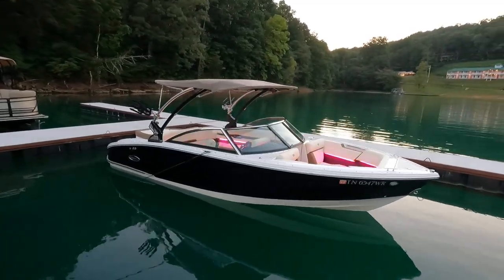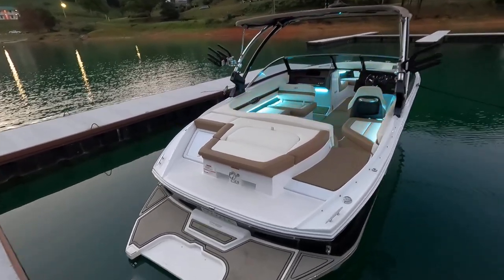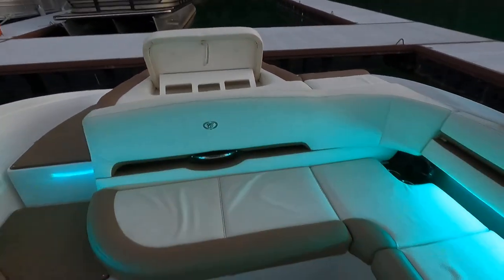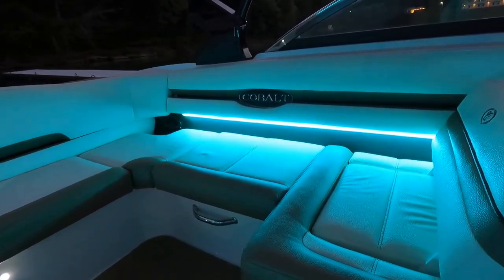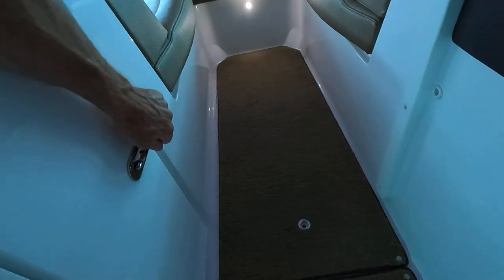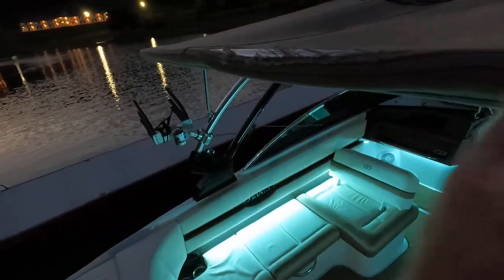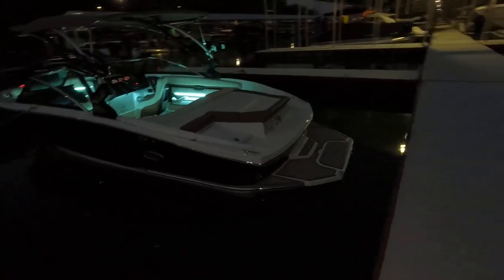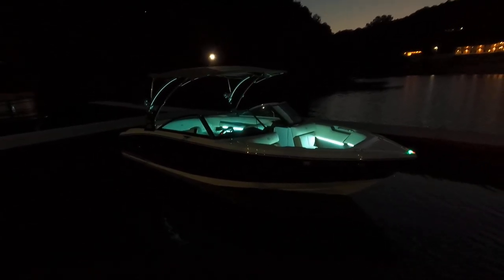SOLD - 2019 Cobalt CS23 Surf Boat and Trailer in Cincinnati Ohio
This One-Owner 2019 Cobalt CS23 Surf Boat For Sale in Cincinnati Ohio is equipped with a Volvo Penta 300HP V8 Forward-Facing Dual Prop Outdrive and features the Cobalt Flip Up/Down Swim Step, Surf Tabs, Zero-Off GPS Speed/Cruise Control, Wakeboard Tower with Tower-Mount Bimini Top, Swivel Board Racks, a Large Rear Sunpad with walk through transom and Integrated Rear Facing Fold-Up Lounge Seat, Driver Bolster Seat, Passenger Forward/Rear Facing Seat Back,  Dual Batteries with Battery Switch, Integrated Cooler, Snap-In Carpeting, an AM/FM/USB/Aux/Bluetooth/Pandora/NOAA Weatherband/Satellite-Ready Stereo with 6 Cockpit Speakers, plus Transferable Warranty, a New Tandem Axle Trailer with Brakes & More!